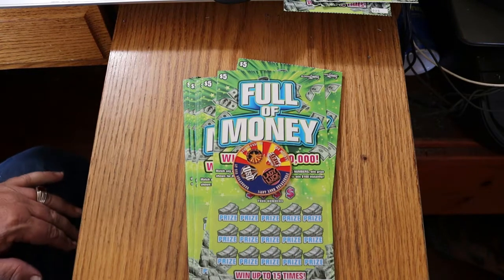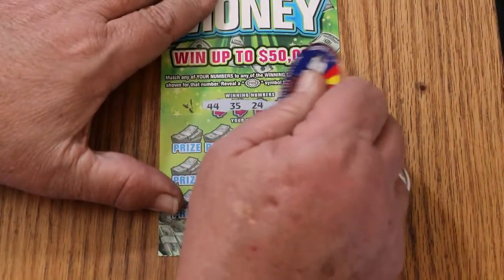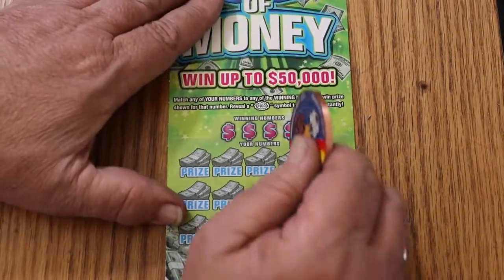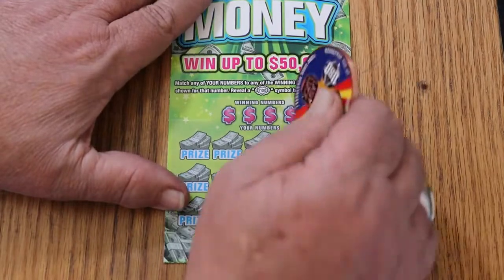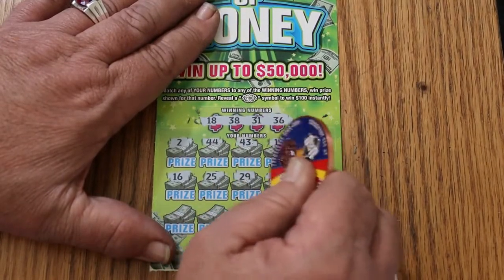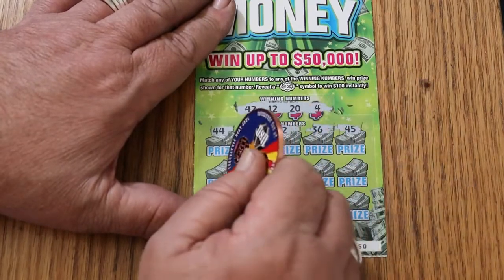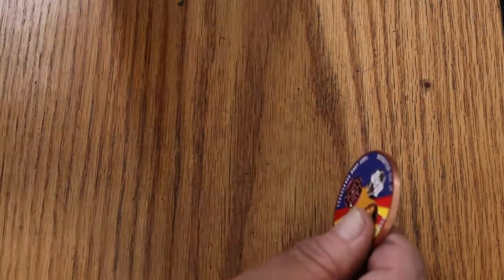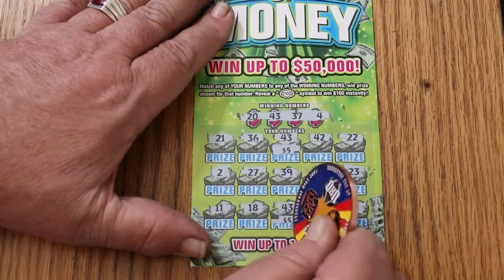PART THREE $5💥FULL OF MONEY💥BOOK💥😎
Tickets 040-059 We find out just how good this book was!🙂